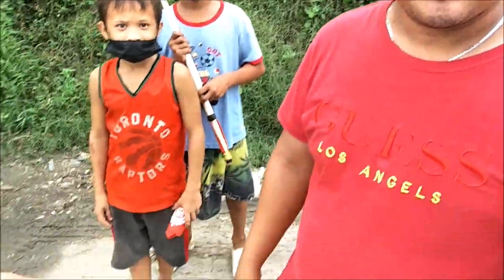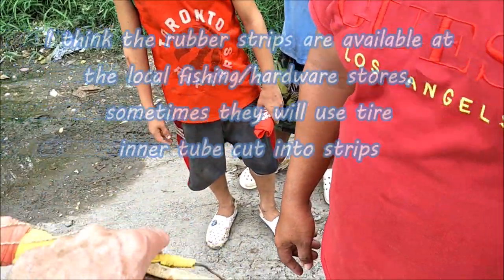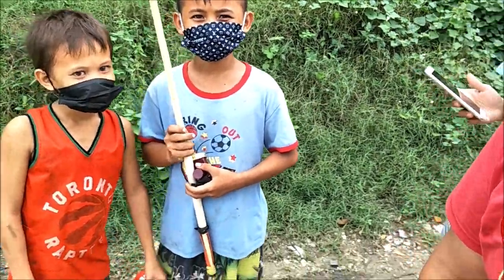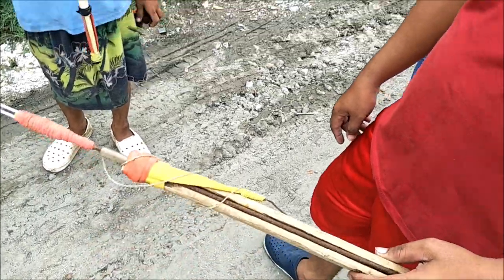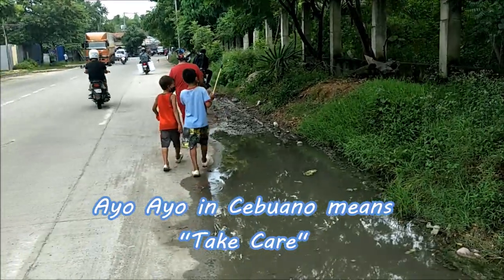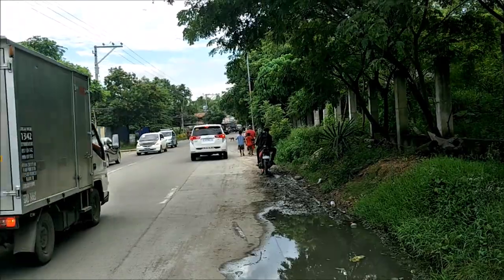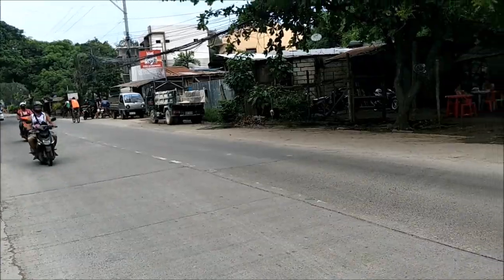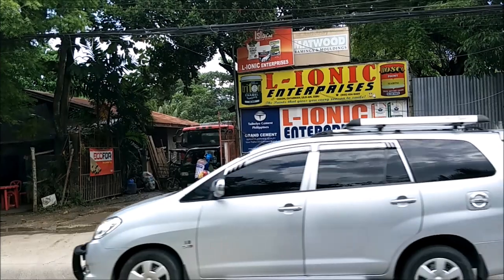Family Spearfishing Adventure With Handmade Speargun And Hawaiian Sling in The Philippines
We talk to a local spear fisherman about his handmade speargun and his sons handmade Hawaiian sling as they are on their way to spear some fish in the nearby hidden lagoon.